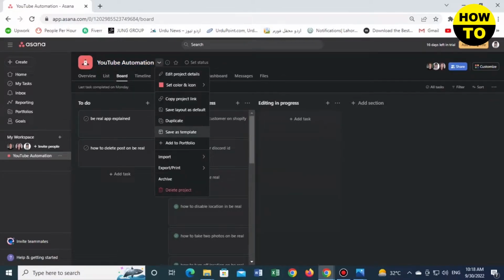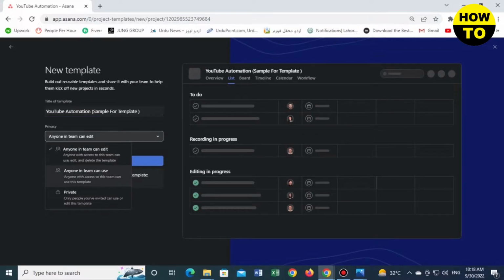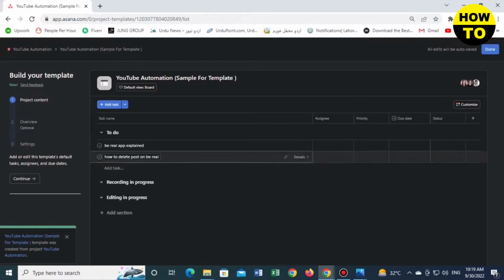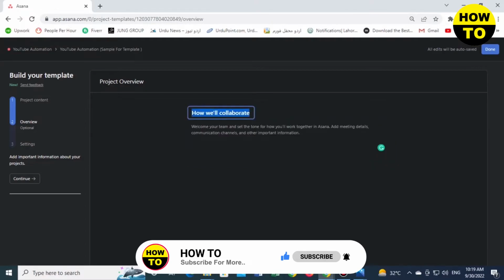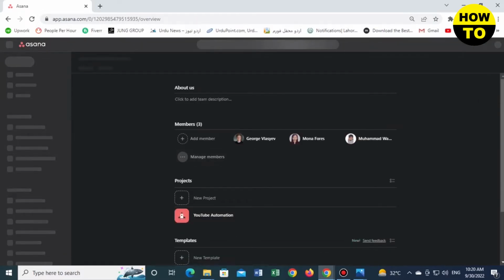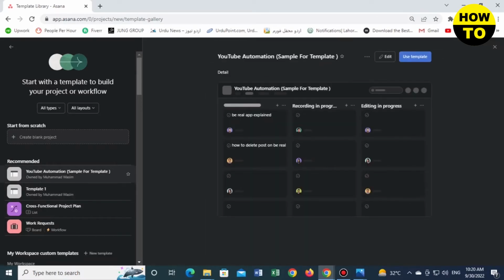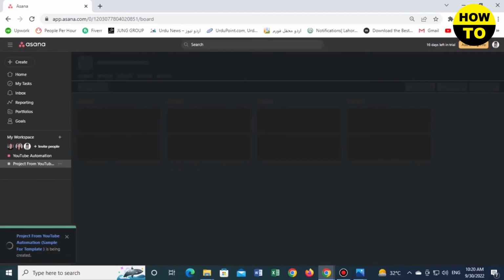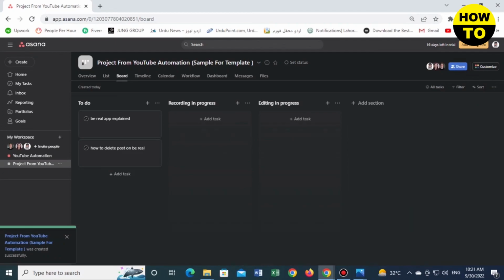How to Edit a Template in Asana || Complete Tutorial (2026)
Learn How to Edit a Template in Asana || Complete Tutorial. It is really easy to do and learn to do it in just a few minutes by following this super helpful tutorial to get a better understanding of everything.